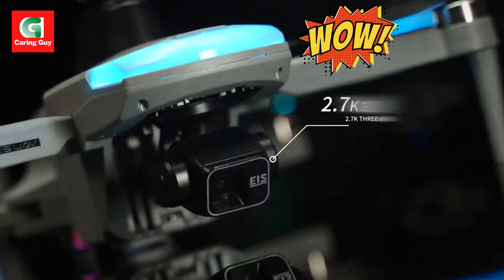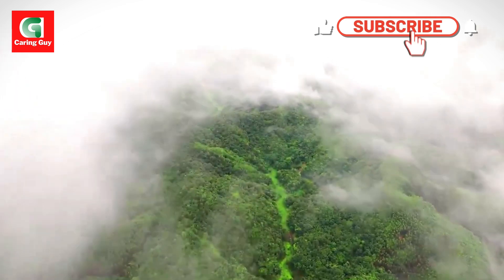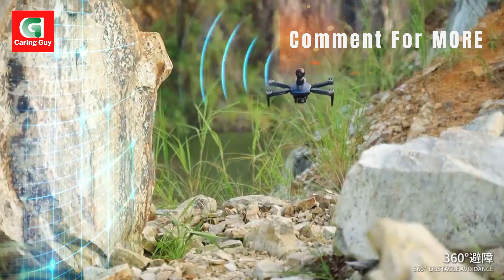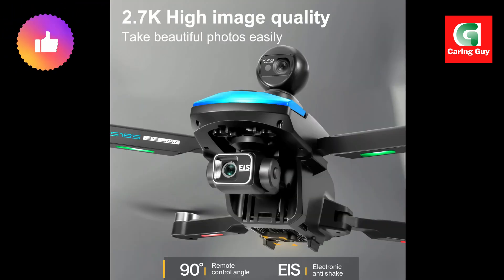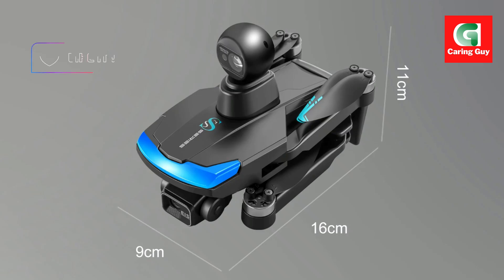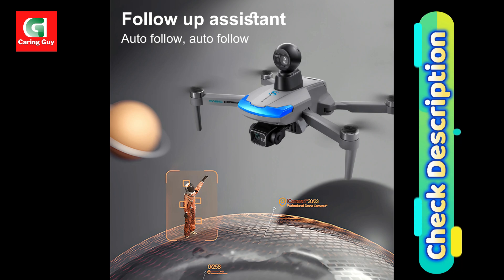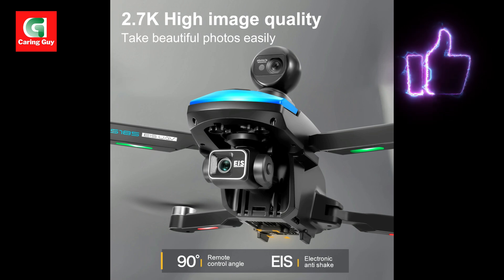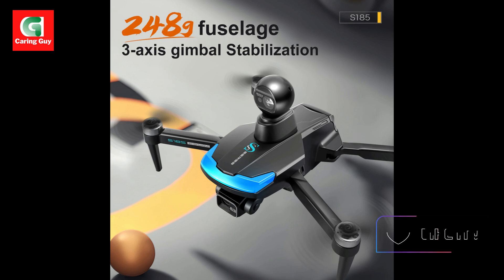S185 Drone Review | 5G Digital Image Transmission | 4K Camera | LCD Screen Remote Control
S185 Drone Review | 5G Digital Image Transmission | 4K Camera | LCD Screen Remote Control Drone website link to check today's price

🚀 Unleash Your Creativity with the S185 Drone! 🚀

Welcome to our in-depth review of the S185 Drone, a feature-packed quadcopter designed for both beginners and professionals! With a 3-axis gimbal, 5G digital image transmission, brushless motors, and a 4K camera, this drone is perfect for capturing stunning aerial shots and smooth cinematic footage.

📌 Key Features of the S185 Drone:
✔ 3-Axis Gimbal Stabilization – Ensures ultra-smooth video footage and sharp photos.
✔ 4K HD Camera – Capture breathtaking aerial photography with crystal-clear resolution.
✔ 5G Digital Image Transmission – Experience real-time video streaming with minimal lag.
✔ Brushless Motors – Provides powerful, efficient, and quieter flights.
✔ LCD Screen Remote Control – Get a real-time view without needing a smartphone connection.
✔ Long-Range Flight – Up to 1000m (S185) / 5000m (S185 Pro Max) for extended aerial exploration.
✔ Extended Flight Time – 20 minutes (S185) / 25 minutes (S185 Pro Max) per battery charge.
✔ Lightweight & Portable – At just 248g, it’s compact and travel-friendly.
✔ GPS Smart Return – Automatically returns to the takeoff point when battery is low or signal is lost.
✔ WiFi & 5G Connectivity – Choose the best option for seamless communication and control.
✔ Advanced FPV (First-Person View) – Enjoy immersive real-time viewing through your remote screen.

📌 Who is this drone for?
🔹 Drone enthusiasts looking for stable video recording and high-quality aerial shots.
🔹 Content creators and vloggers who need a lightweight, travel-friendly drone.
🔹 Beginner pilots who want easy-to-use GPS features and smooth flight controls.
🔹 Professionals who need 5G connectivity and high-precision image stabilization.

🎬 Flight Test & Performance:
We put the S185 Drone to the test! Watch as we check its stability, camera quality, obstacle avoidance, and overall flying experience. Does it live up to the hype?

Check out the best deals for the S185 Drone and S185 Pro Max online!

All information about the product collected from the company website or seller's e-commerce page has to bear responsibility for it. In case of any problem, one should have to contact their complaint section. The channel Caring Guy is not responsible for any problem with the product.